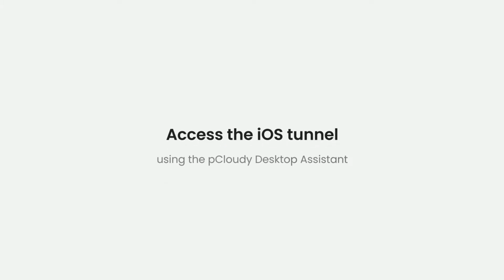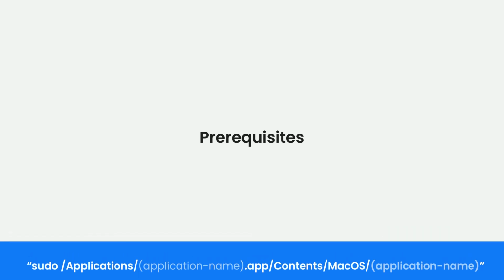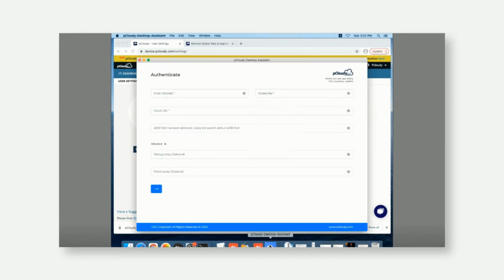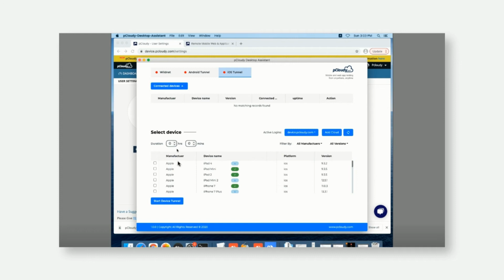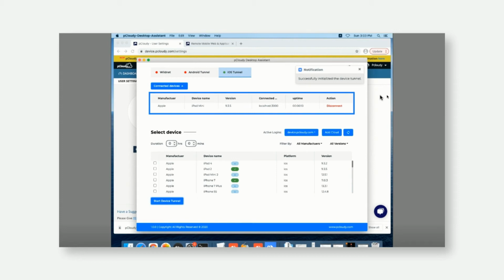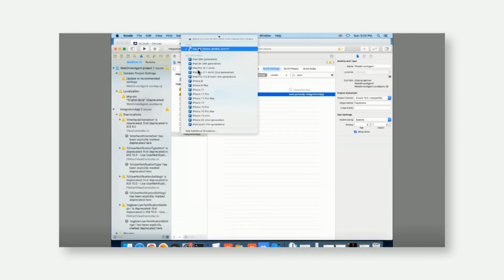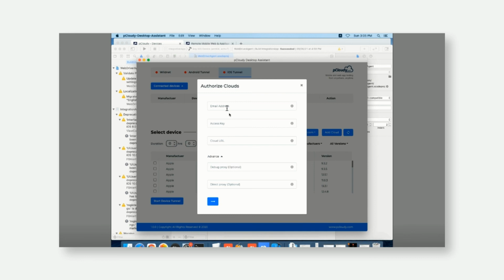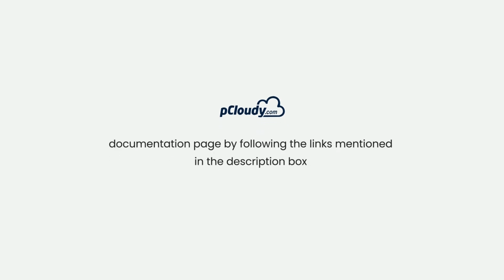Using the iOS Tunnel on the pCloudy Desktop Assistant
You can now access the iOS Tunnel in a much easier way. Simply install the pCloudy Desktop Assistant on your Mac machine and run the iOS Tunnel option. pCloudy Desktop Application lets you use features such as Android Tunnel, iOS Tunnel and Wildnet in a single place. Watch this video to understand how you can use the iOS Tunnel with the pCloudy Desktop Assistant (PDA).